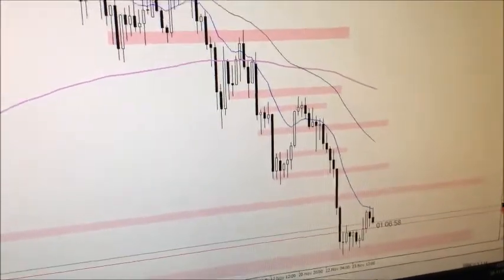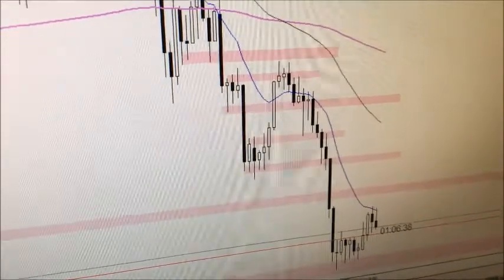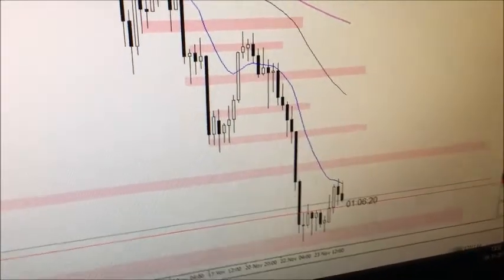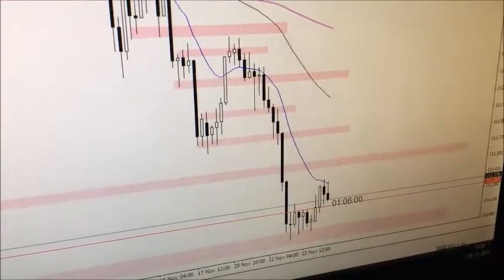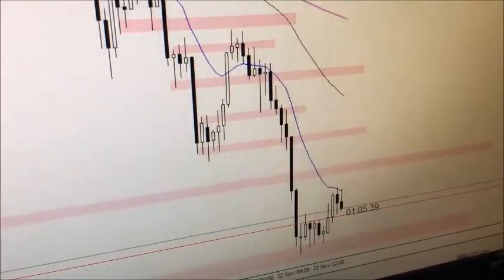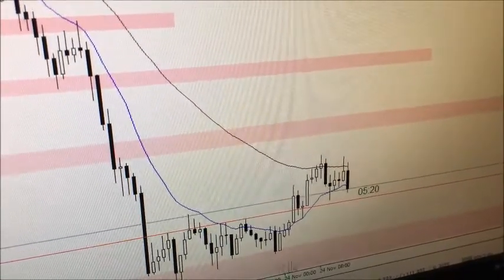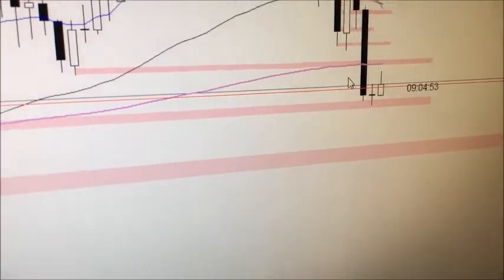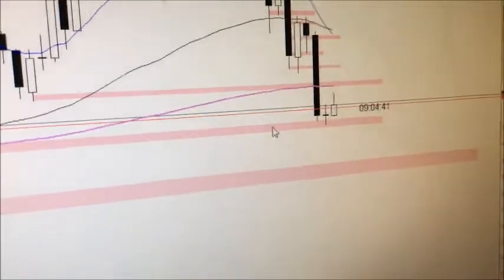Analyse usd/jpy market structure. The Forex Scalpers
Example of Analysis on Usdjpy

The Forex Scalpers Education live trading group. Best forex education mentor program on the globe.

Mentorship $250-  (one time fee) Acces to all my content + live community group and App with over 600 traders worldwide.